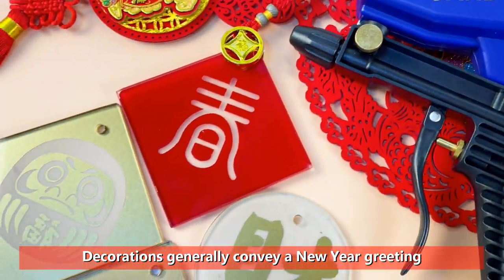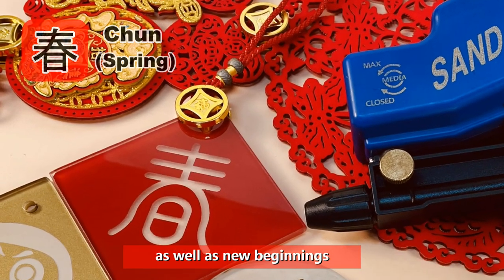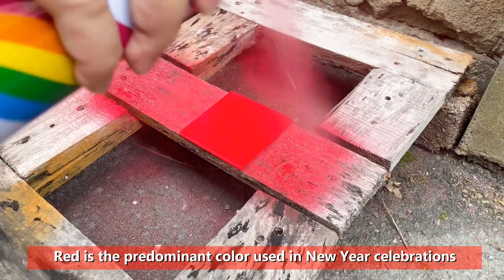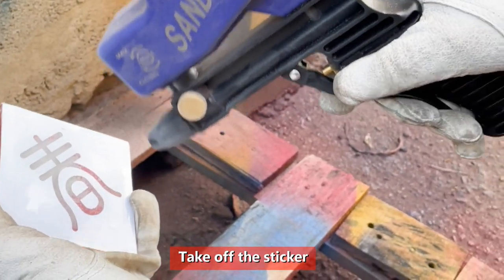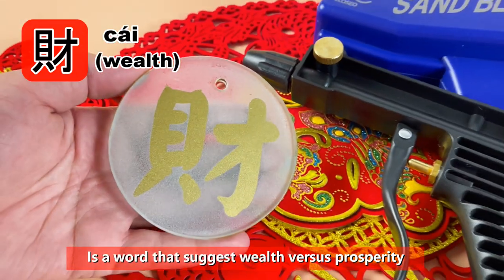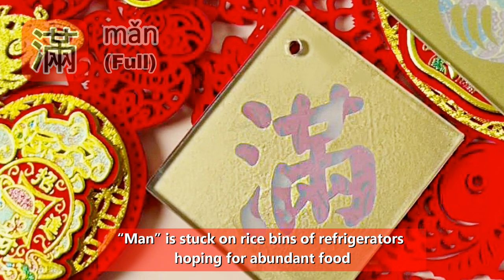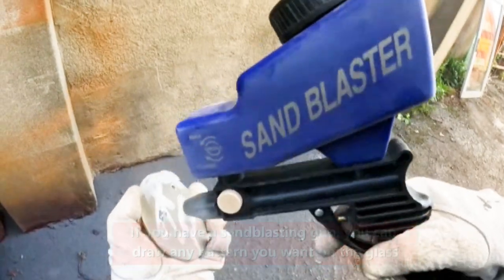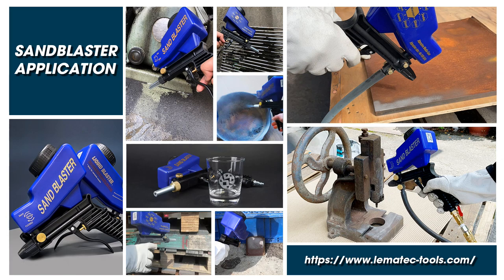How to Make Easy Decor Ideas for Chinese New Year? Do it now with this Simply Sandblaster.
How to Easy to Make Decor Ideas for Chinese New Year? Simple to do it by sandblasting. Do it Now.

You can try the sandblasting process, use sandblasting on the unnecessary glass/acrylic board/wooden board, and the garbage will be turned into gold immediately! It's very environmentally friendly and practical.
But...can I also sandblast myself? It's easy to do with a Rematic blaster! How to do it?

*Use a sandblasting gun to load the abrasive-diamond sand, and then use high-pressure spraying to treat the glass surface into foggy particles. This method can be called sandblasting glass, etching glass, and atomized glass

1. First, prepare a transparent glass and evenly spray a layer of paint on it
2. Design your favorite words or patterns by sandblasting stickers and pasting them on the glass surface
3. When sandblasting, you can see that the sandblasting removes the paint on the surface and atomizes the glass at the same time
4. Gently peel off the sticker to present the result

The glass sandblasting process has a unique texture!
Diversified pattern design can show different styles!
The brand new creative glass Spring Festival couplets must be an eye-catching highlight when displayed during the Chinese New Year!

At present, sandblasting is a common method of handicraft. It is simple and quick to operate. When there is no large-scale sandblasting equipment, use LEMATEC powerful pneumatic sandblasting gun for portable operation. Generally, DIY is also easy to use.
Suitable for cultural and creative design, installation art, interior, and exterior decoration design, the processing industry, and other applications.

Head Office：
No., 246-1, Chang Ma Road, Chang Hua, Taiwan, R.O.C